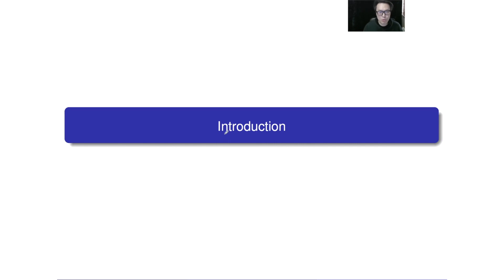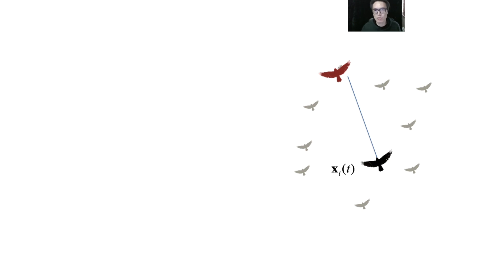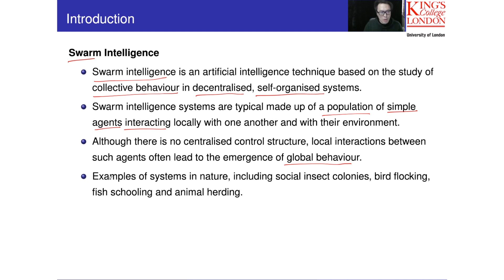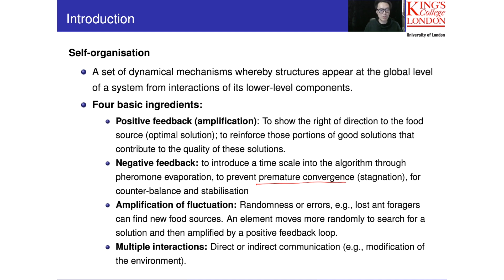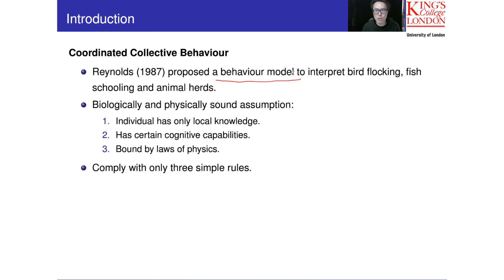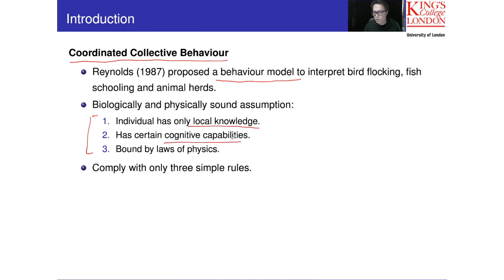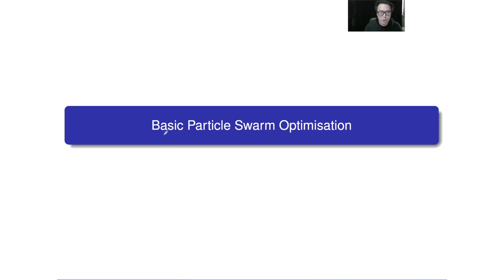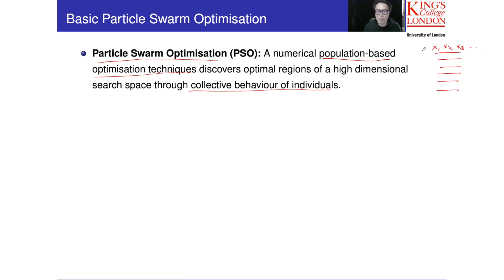Particle Swarm Optimization (PSO) - Part 1: Introduction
This video is about Particle Swarm Optimization (PSO) - Part 1: Introduction